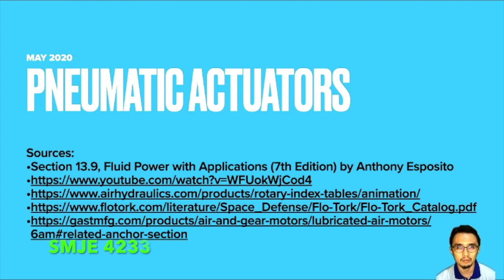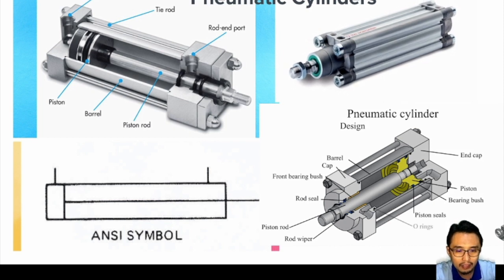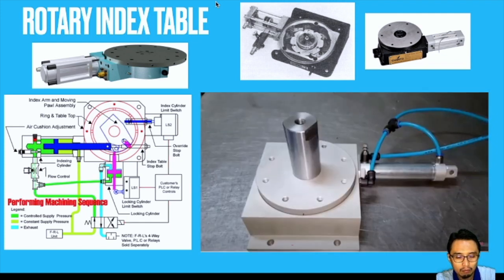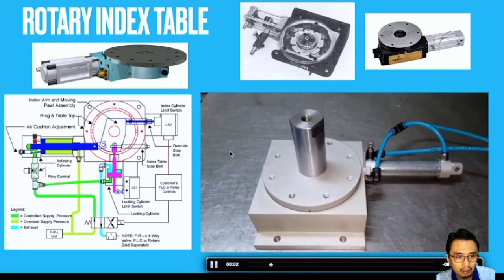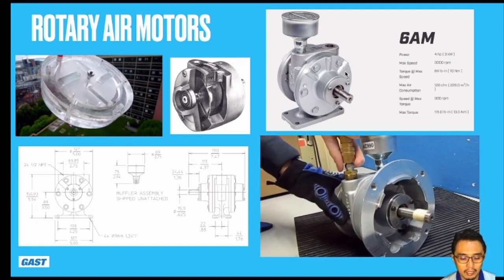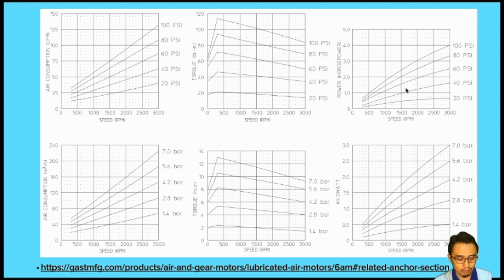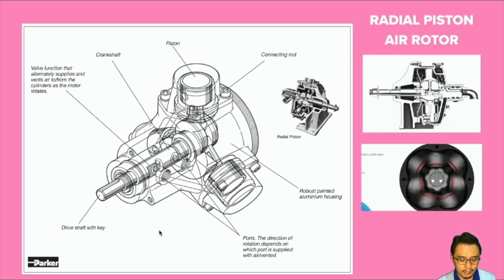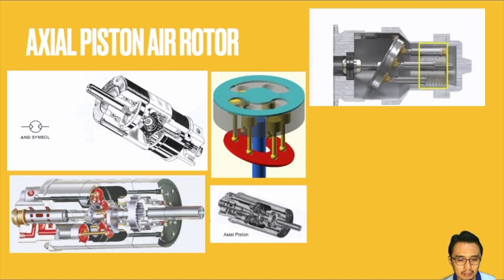SMJE 4233 online lecture 8 - pneumatic actuators.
This video talks briefly about several pneumatic actuators typically used in a pneumatic system.

For the power point file used, please download it from this course elearning website at:

Other sources:
Section 13.9, Fluid Power with Applications (7th Edition) by Anthony Esposito